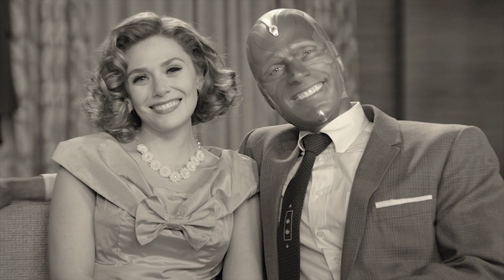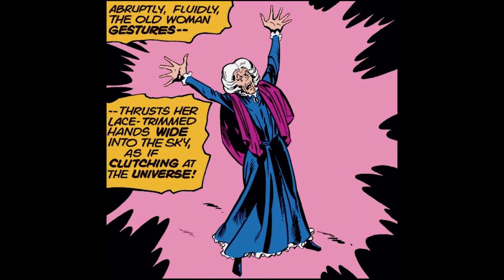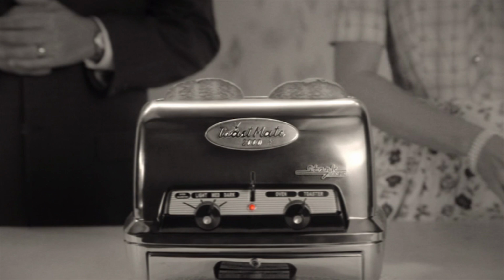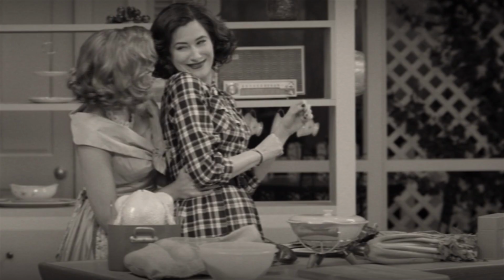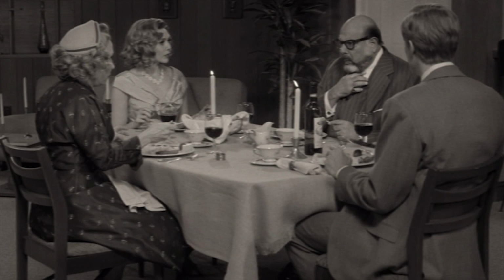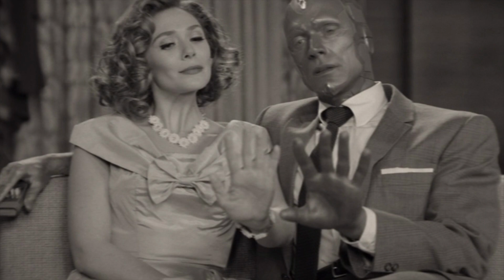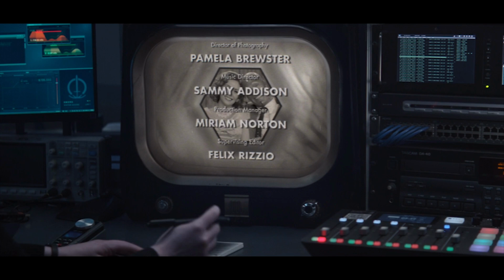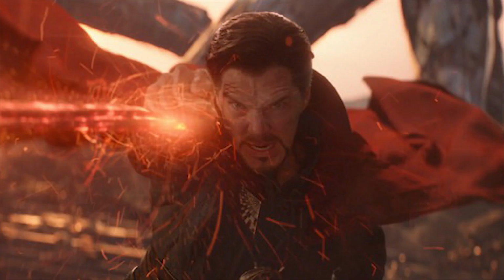WANDAVISION EPISODE 1 BREAKDOWN!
In this video, I breakdown the first episode of Wandavision!